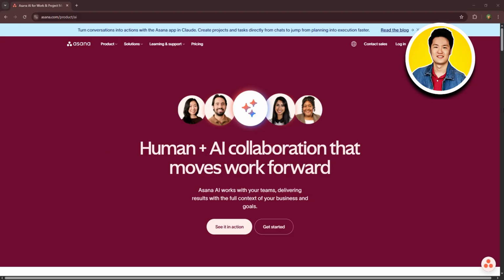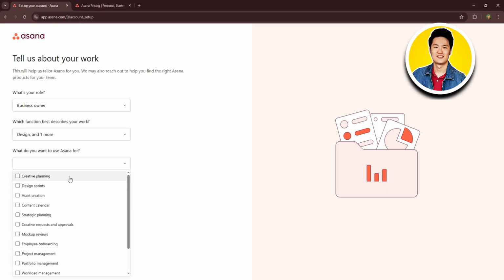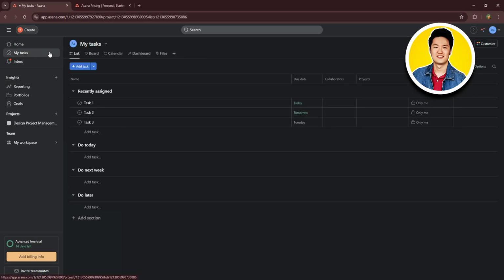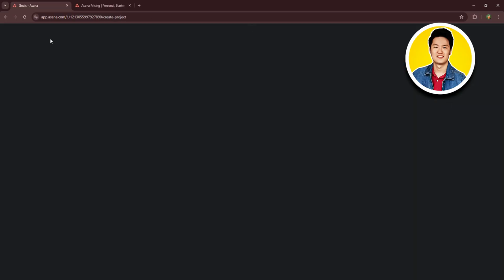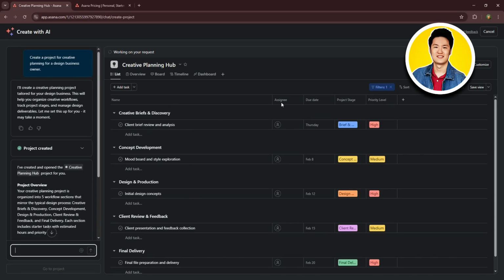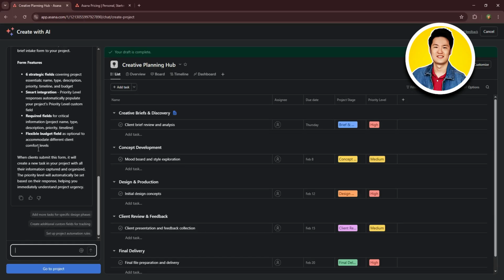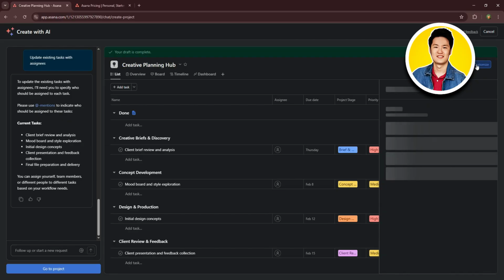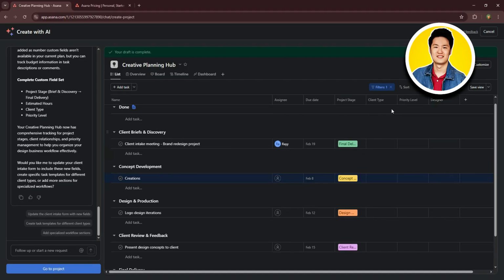Asana AI Tutorial for Beginners 2026 (Step-by-Step)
Here's a guide on Asana AI Tutorial for Beginners 2026.